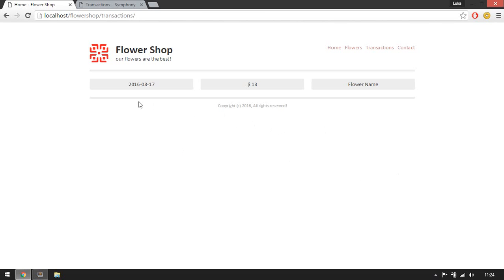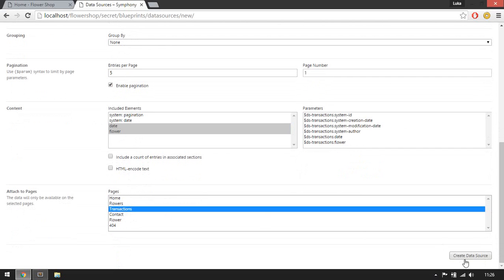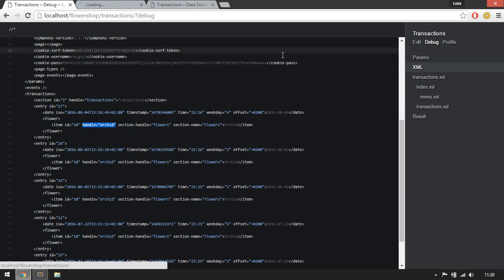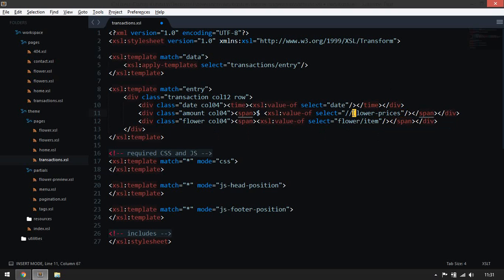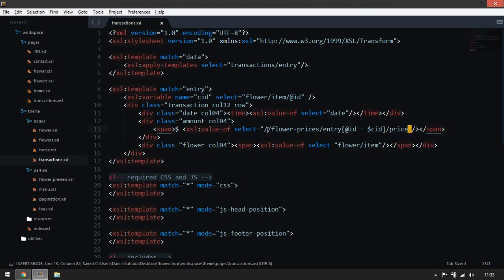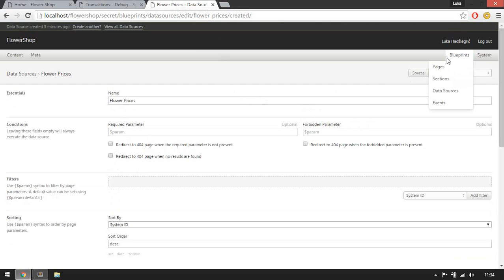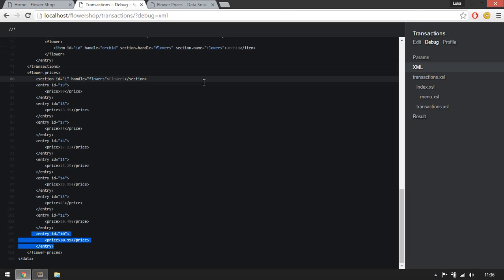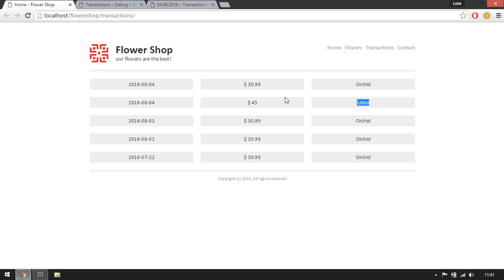Symphony CMS : #21 Datasource Chaining